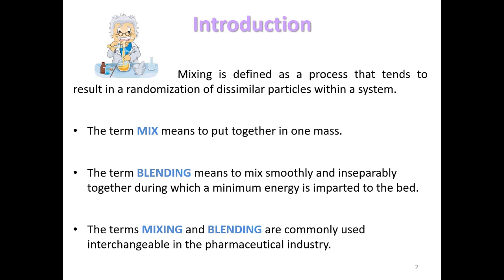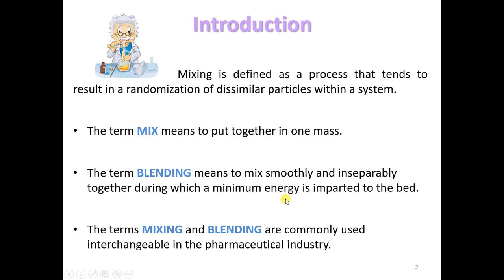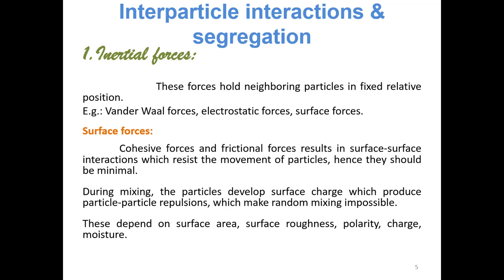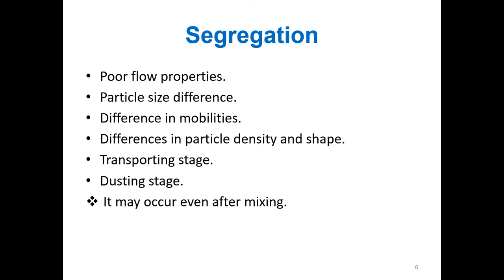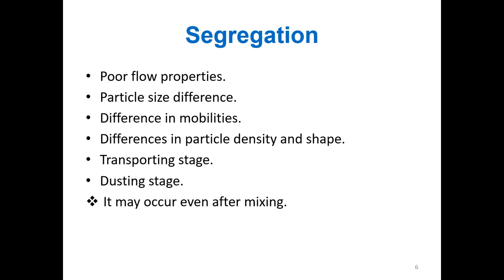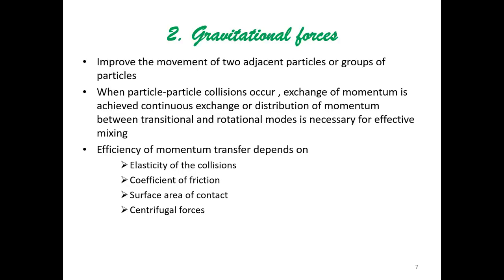Mixing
1. What is mixing.
2. Discuss mixing and types of mixing in detail.
3. Discuss classification of mixing,
4. Explain mixing of solids in detail.
5. Explain interparticle interactions and segregation.
6. Define inertial forces.